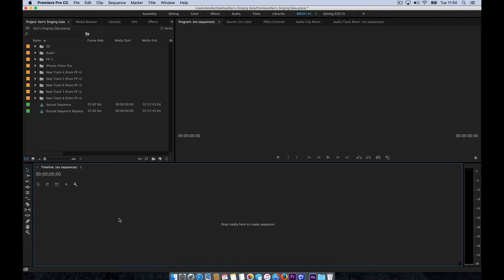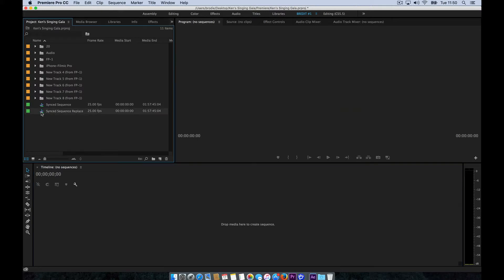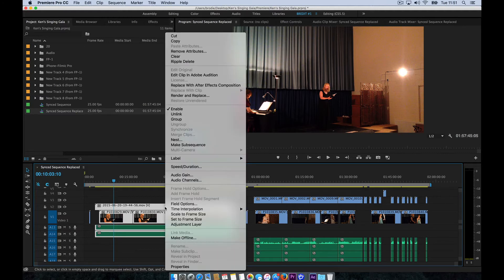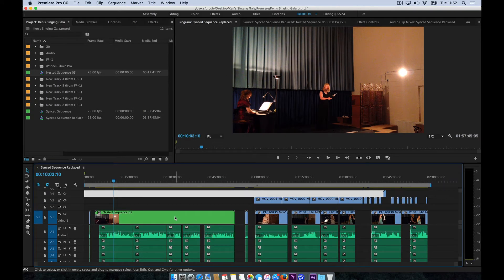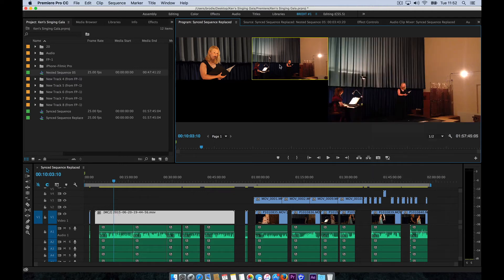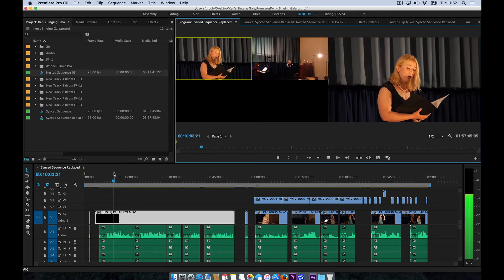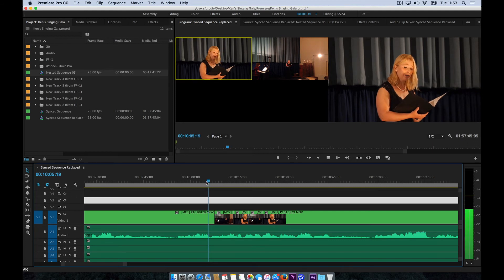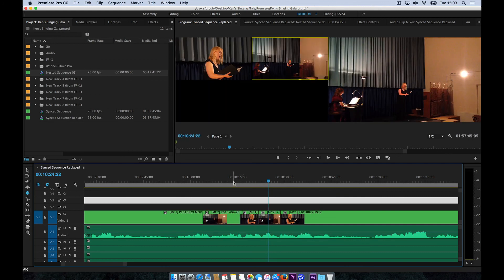Creating Nested Sequences for Multi Camera Edits in Premiere Pro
How to create Nested Sequences for Multi Camera Edits in Premiere Pro.